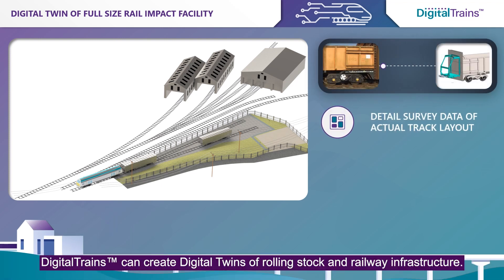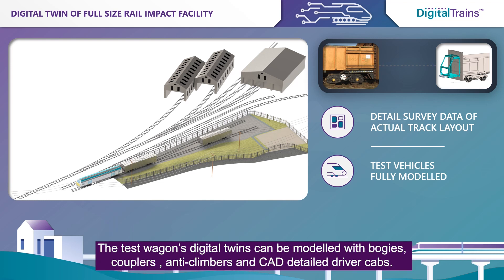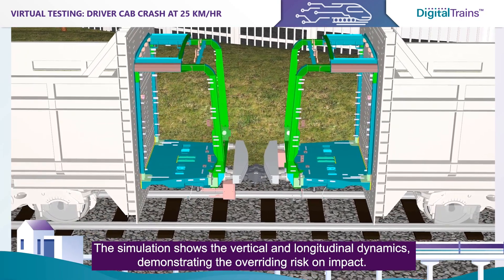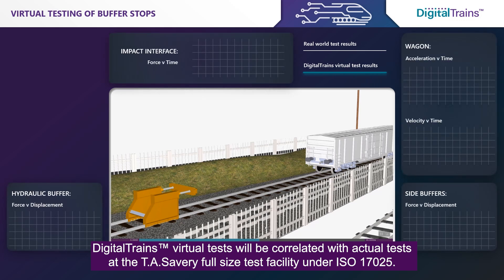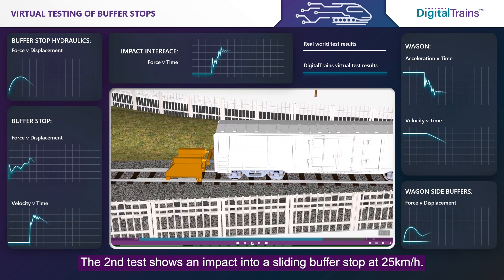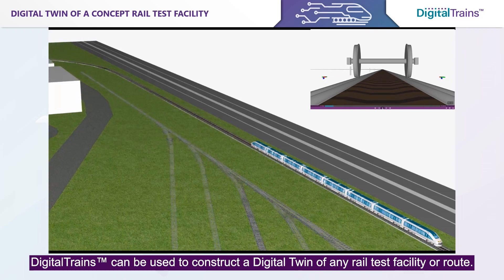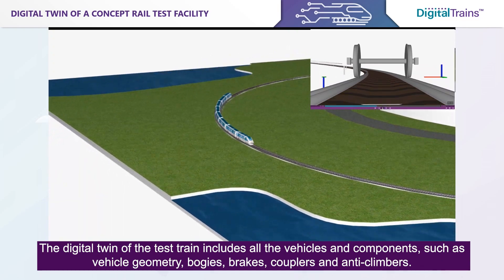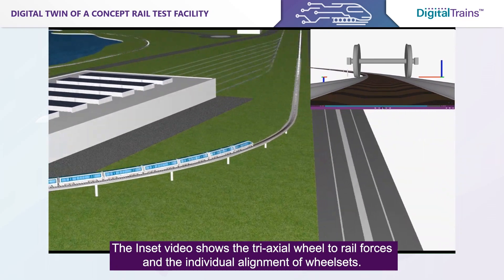DigitalTrains - A Digital Twin of a Rail Test Facility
DVRS has developed DigitalTrains, incorporating Oleo International’s suite of rolling stock crash simulation software. Continuing over 35 years’ experience of simulating train collisions and service conditions.

DigitalTrains brings together digital twins of individual elements, incorporating dynamic simulations that correlate with test results, enabling you to assemble a digital twin of the train and its key track infrastructure.
This is cloud based software that enables simulations to be completed very fast, usually in seconds, many iterations can be evaluated quickly and efficiently. The Digital Twins and simulation results are easily shared with others, making this an efficient collaboration tool for project managers, train operators and manufacturers to visualise, understand and optimise performance and cost.

Digital Twins of passenger and freight rail projects, including trams, light rail vehicles, metro, monorail, main line and high speed trains as well as freight wagons and locomotives.

DigitalTrains vehicle and track modelling is correlated with Vampire® and therefore should give good agreement with other Multi Body Dynamics software such as Simpack®, Nucars® and AdamsRail®.

SIMULATION CAPABILITY INCLUDES:

Route and track profiles.
Static and dynamic gauging.
Track Quality Evaluation.
Dynamic simulations with Rail to Wheel contact.
Buffer Stop and Train Crash.
Derailment and Crash investigations.
Reliability and energy consumption.